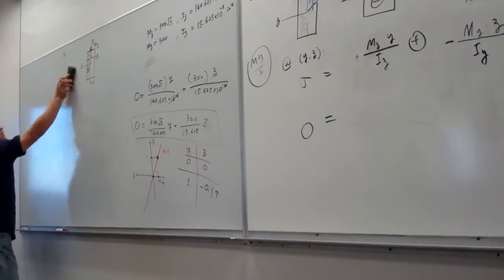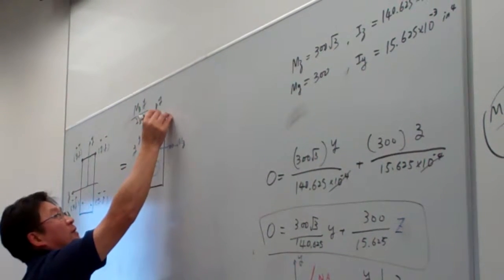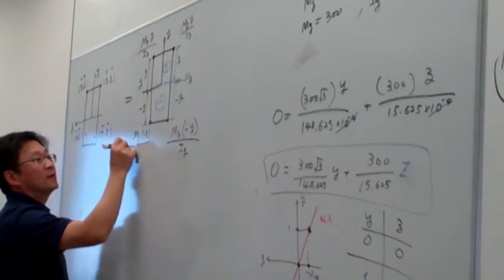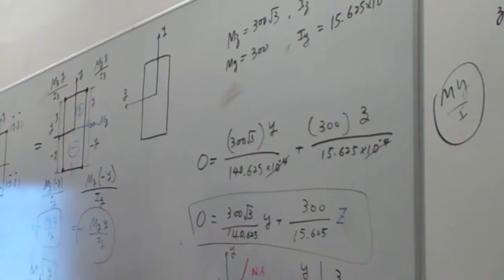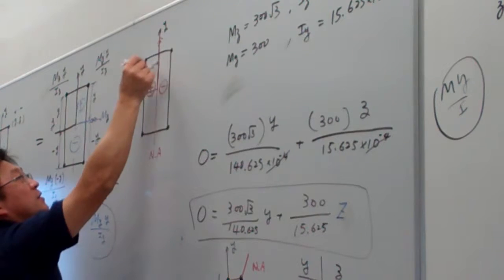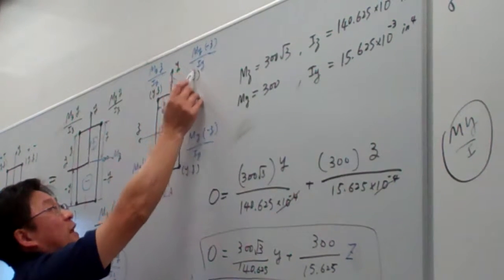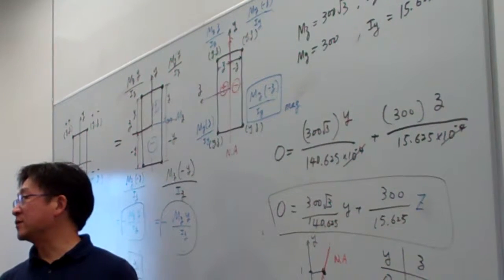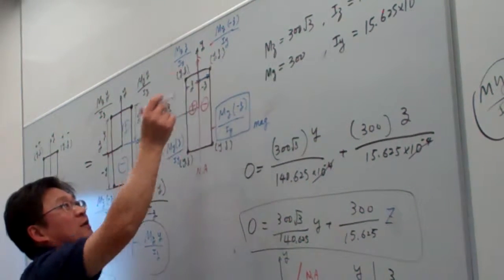Ch4 43 Unsymmetric bending cont'd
Determine the location of the neutral axis